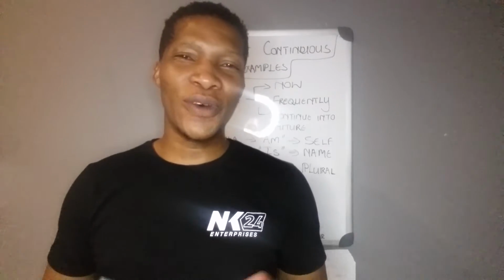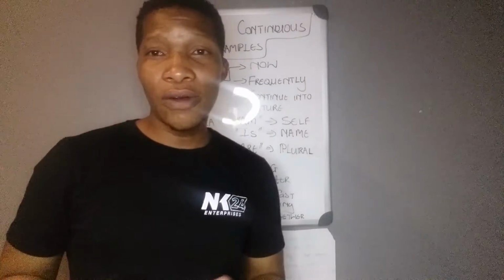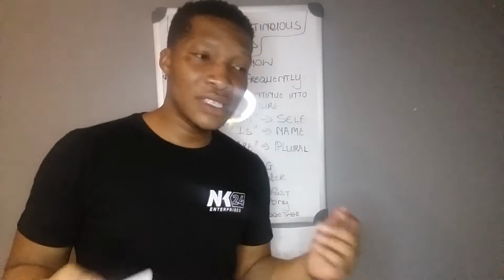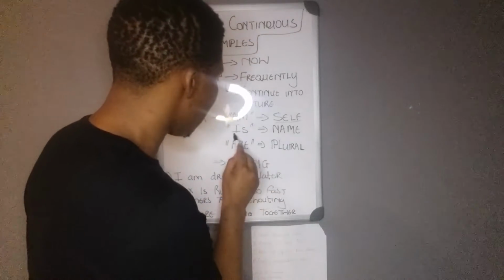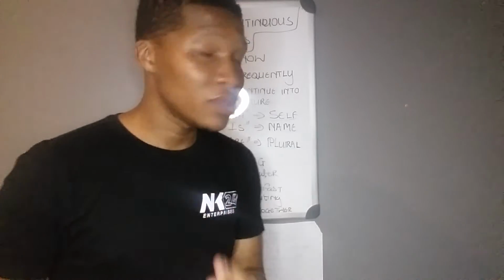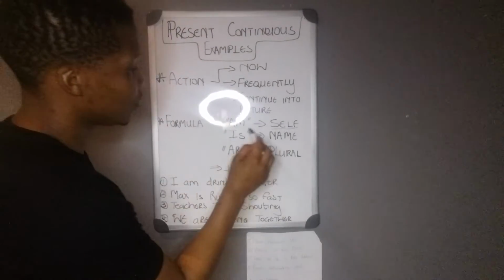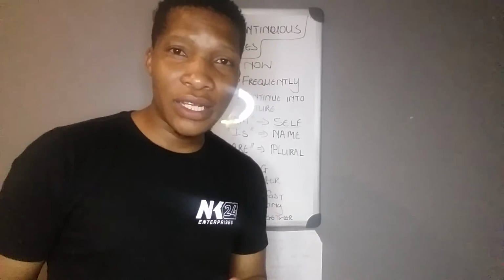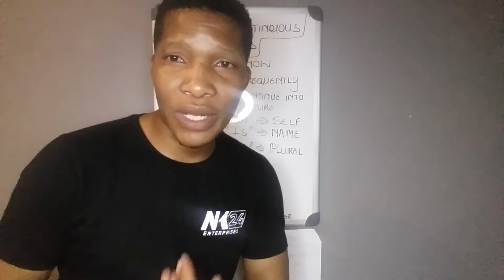Day 17 - Learn to apply Present Continuous Tense (Speak English Freely Challenge)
It's DAY 17 of the SEF 90 Day Challenge! Time to dive into Past Continuous Tense. Learn how to use this tense correctly when you speak. Learn the formula concerning this verb tense so you don't make mistakes.